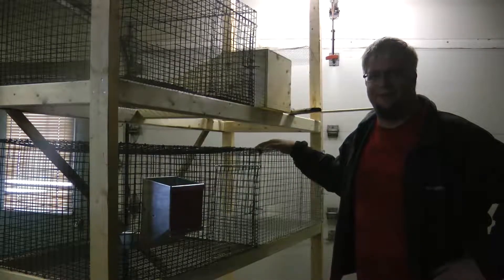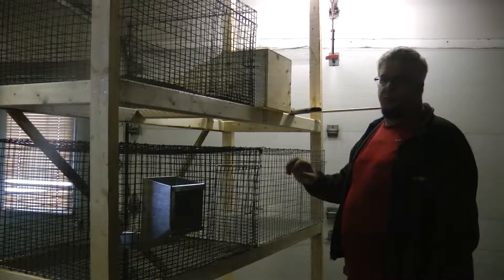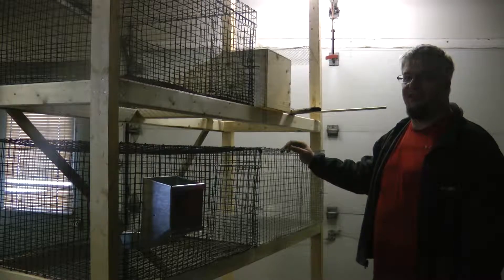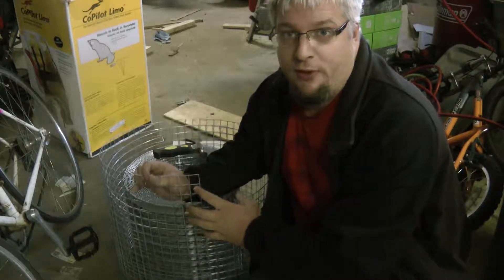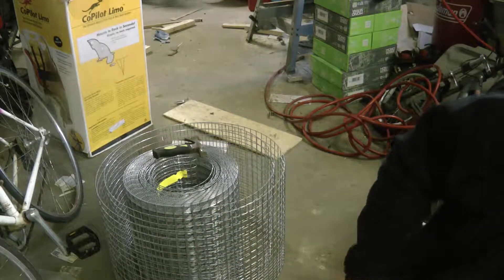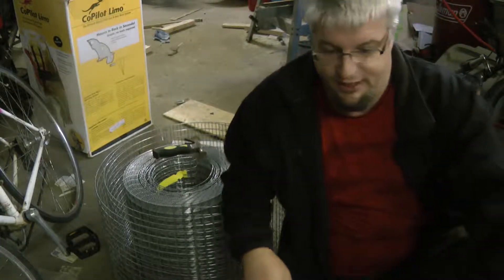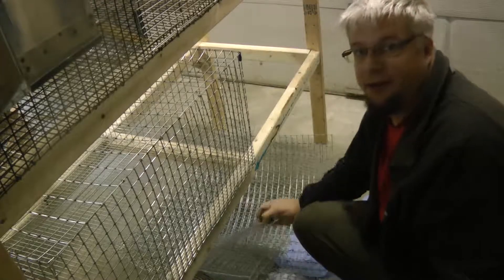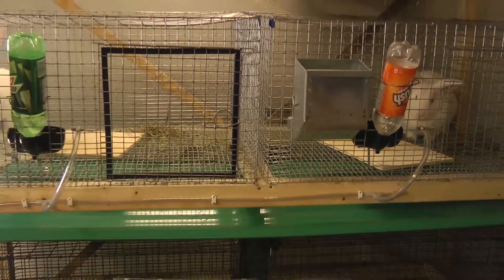DIY - Rabbit cages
This video shows all of the steps to make a 24x30x16 rabbit cage.